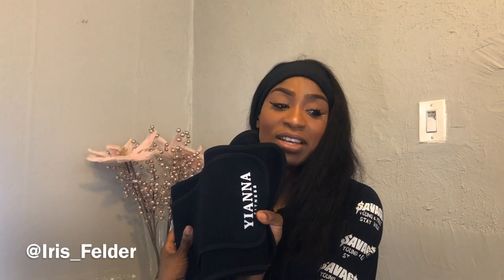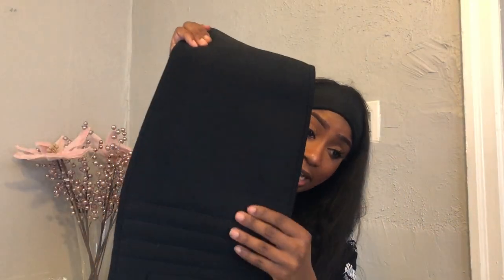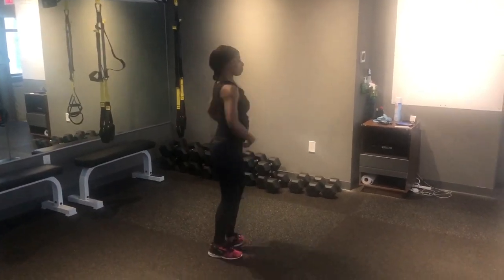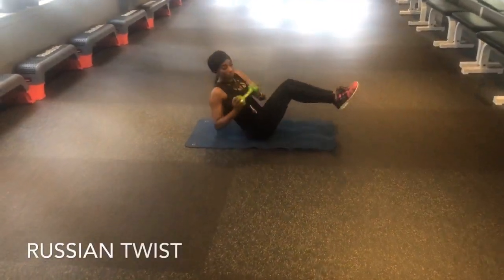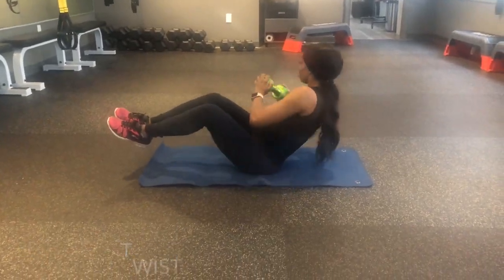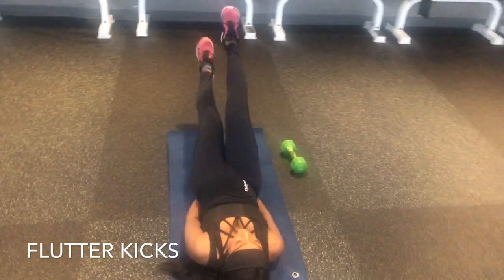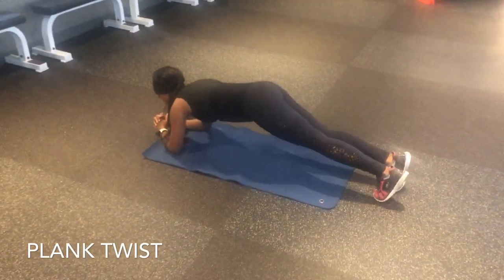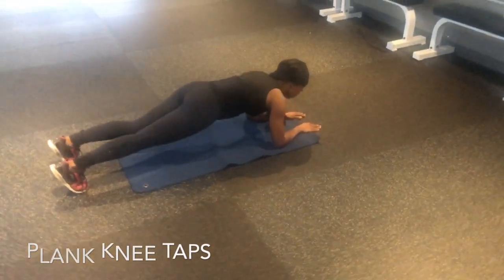Yianna Fitness Waist Belt Review | Waist Training Exercises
YIANNA Waist Trainer Review

Product name: YIANNA Waist Trainer Slimming Trimmer Sweat Belly Band
Color: Red, Black, Blue, Rose, Purple
SIZE: S, M, L, XL/2XL

Abdominal Exercises : 30 Seconds, 3 Sets
1 minute rest after each set.

V Ups
Russian Twist
Flutter Kicks
Plank Twist
Plank Knee Taps

See how to execute exercises in the video

I look forward to interacting and growing in the Youtube community!